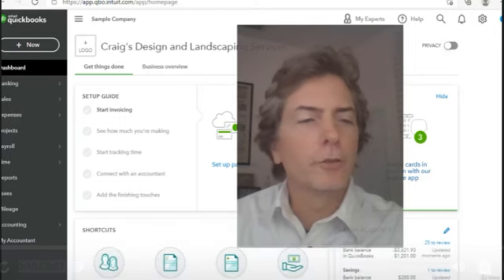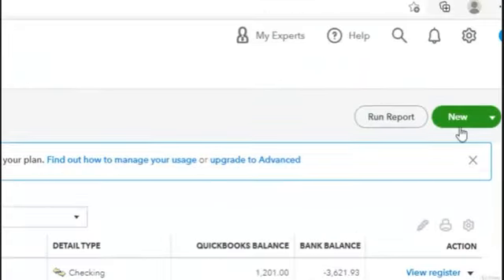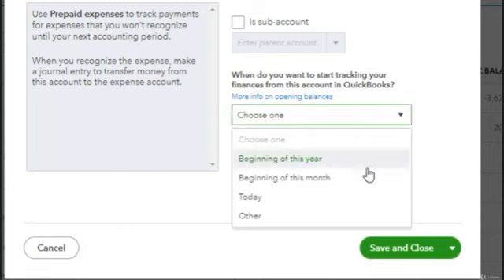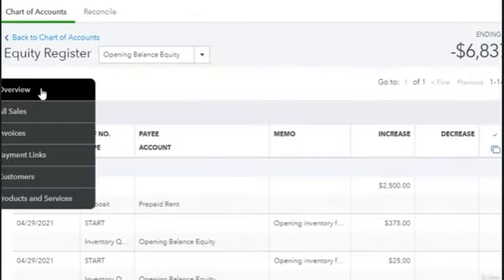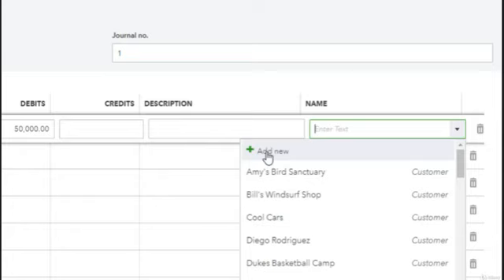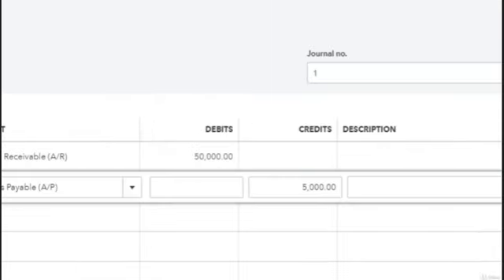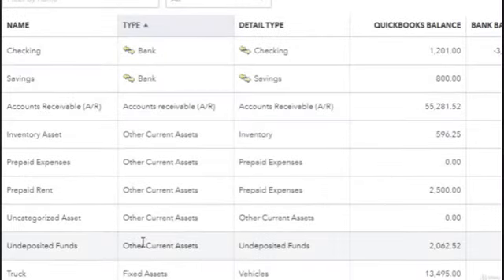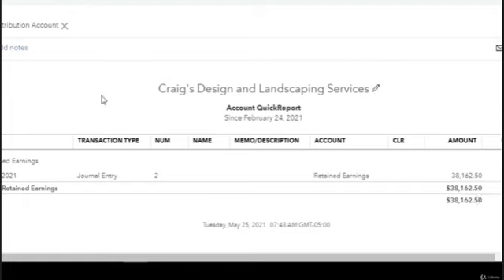6 Chart of Accounts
Lesson 6: Chart of Accounts:

The chart of accounts is a list of the accounts used in the business to build reports such as the profit and loss statement as well as the balance sheet. You will need to add accounts to the chart of accounts from time to time. Let’s learn how to use the chart of accounts. You may also need to adjust account balances. The best way to do this is with a journal entry. We will see how easy it is to make journal entries in QBO.